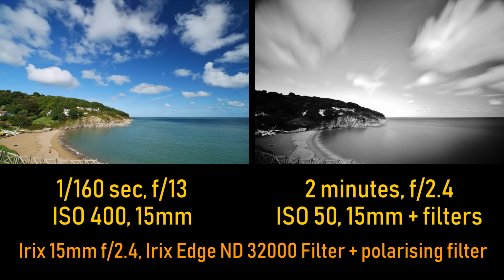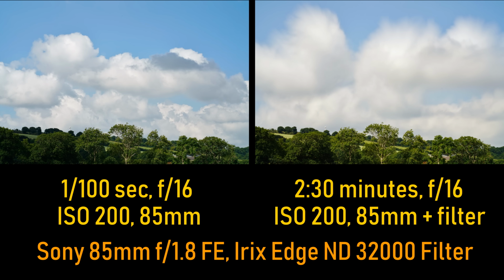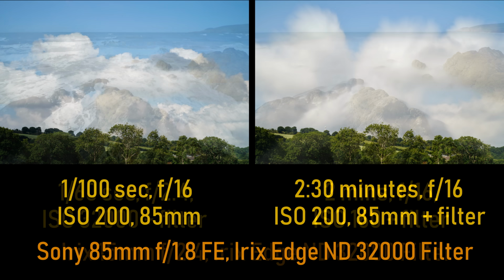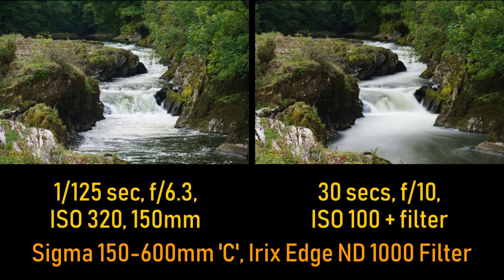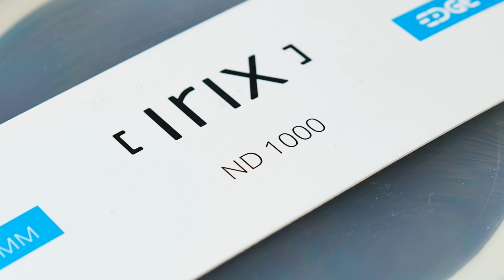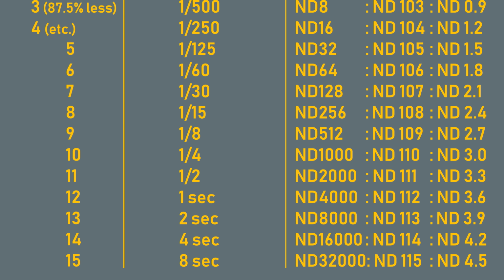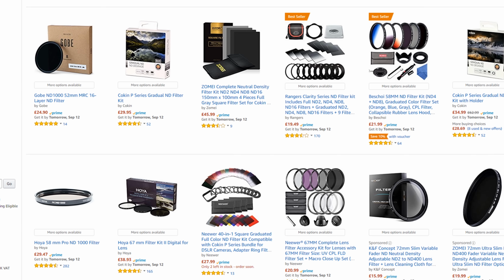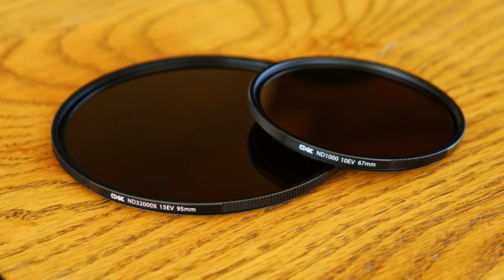Photo101: Why and how to use ND filters (feat. the Irix Edge ND32000)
A video I've been planning to make for about 3 years, now - special thanks to Irix for the use of those special filters.

*Other Photo101 videos:*